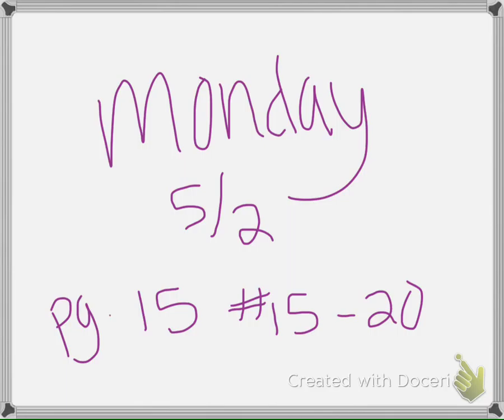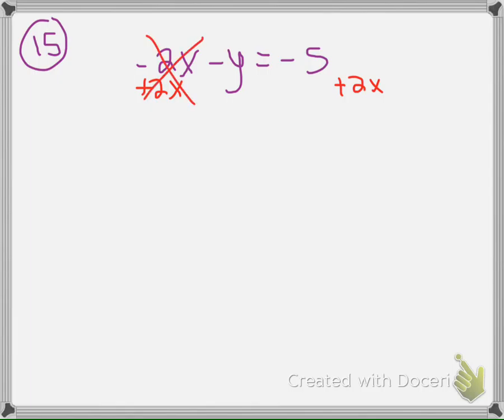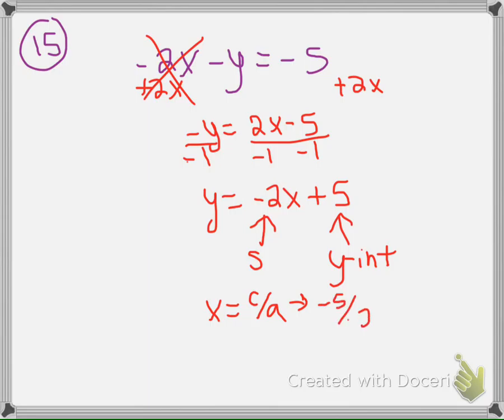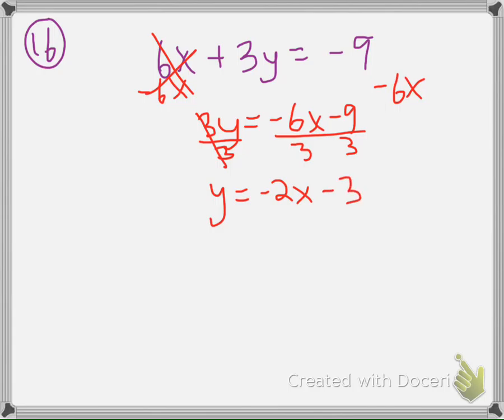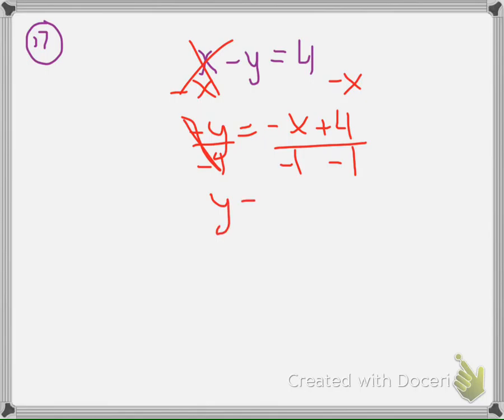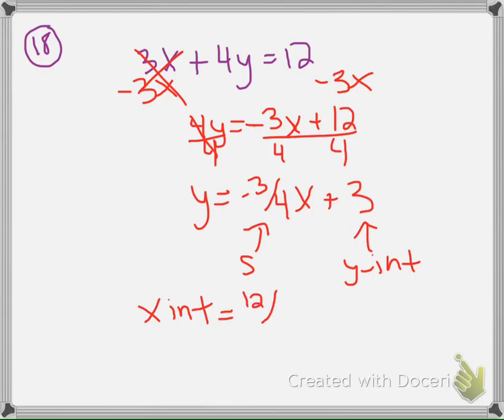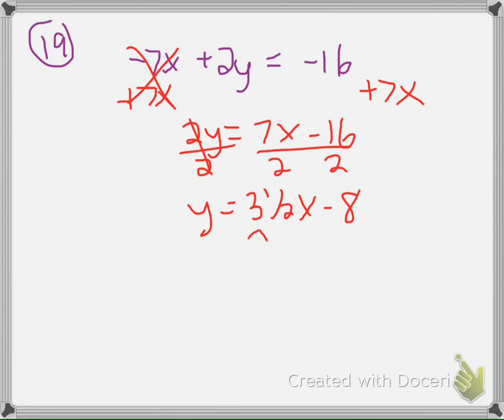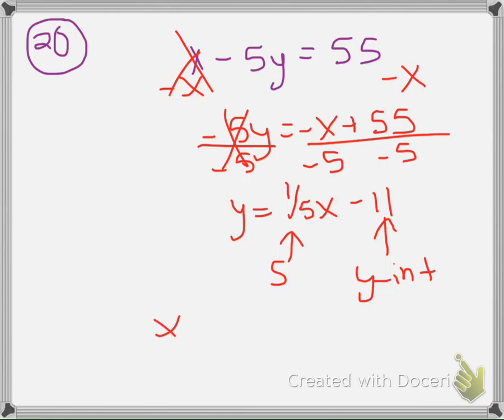MONDAY 5/2 HW VIDEO